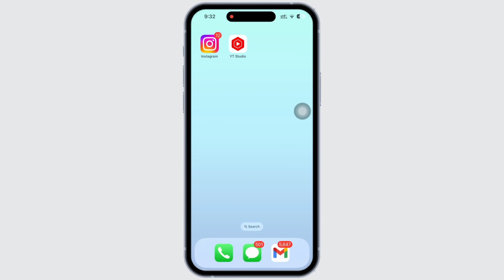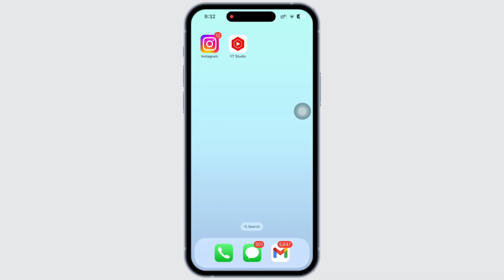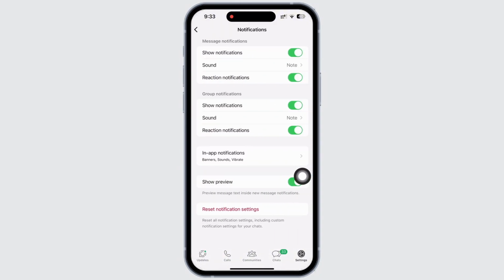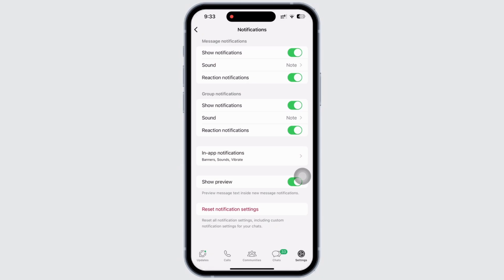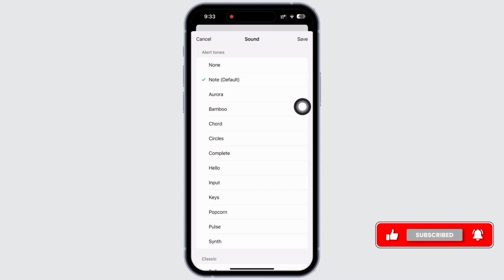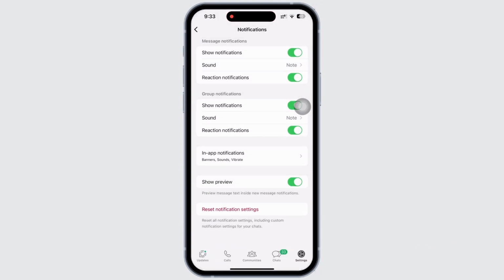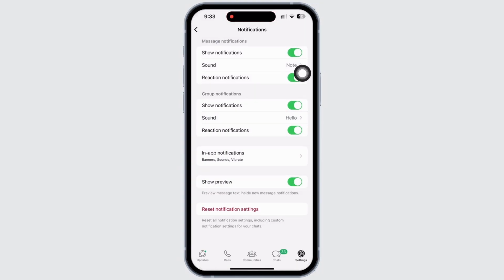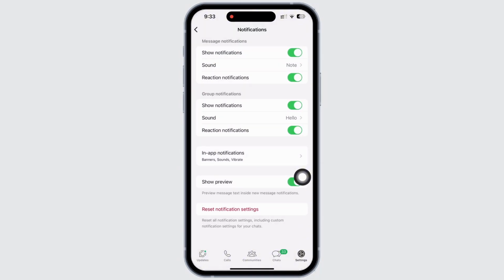How To Change WhatsApp Notification Sounds (2024)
Want to customize your WhatsApp notification sounds in 2024? This tutorial provides a step-by-step guide on how to change the notification tones for messages and calls on WhatsApp. Learn how to personalize your notification sounds and enhance your messaging experience.

In this tutorial:
0:00 - Introduction
0:15 - How to Change WhatsApp Notification Sounds (2024 Guide)

Discover how to easily update your WhatsApp notification sounds with this practical guide. Personalize your notification experience and enjoy a more customized WhatsApp environment.

Change your WhatsApp notification sounds today with this straightforward tutorial!